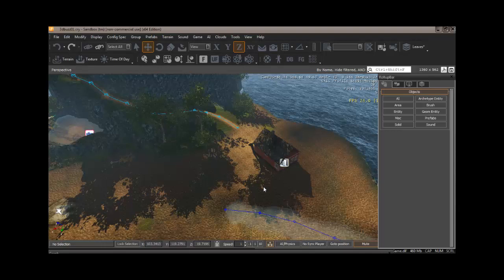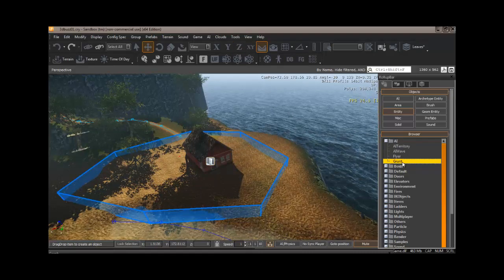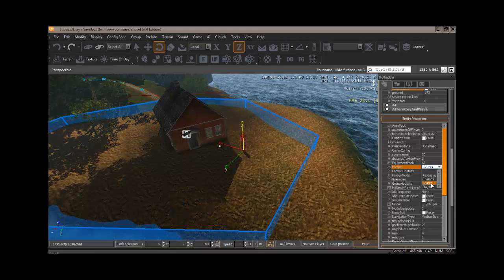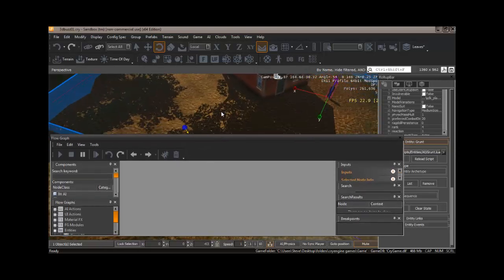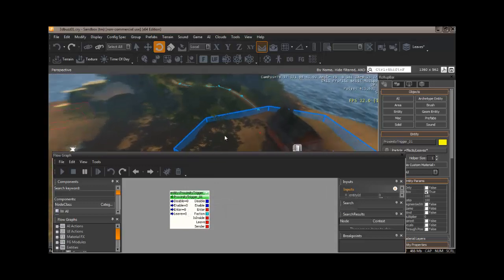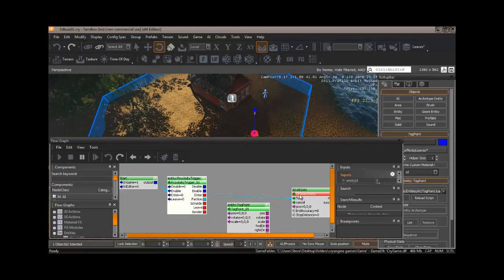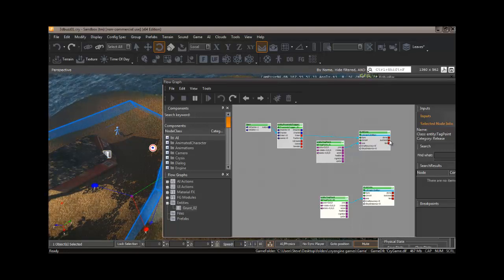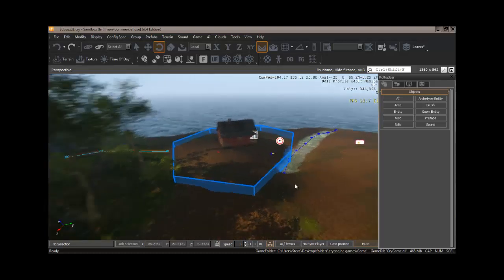013 creating basic ai